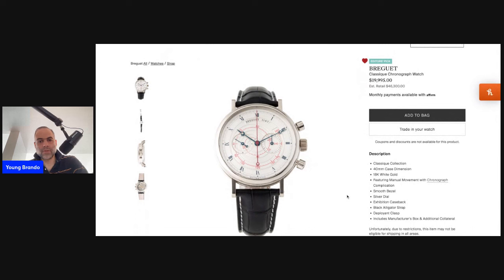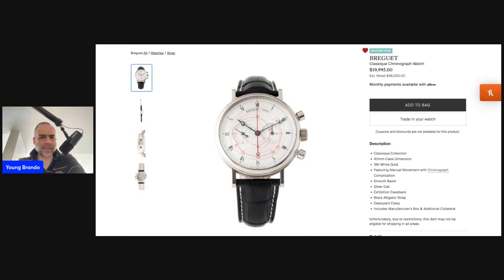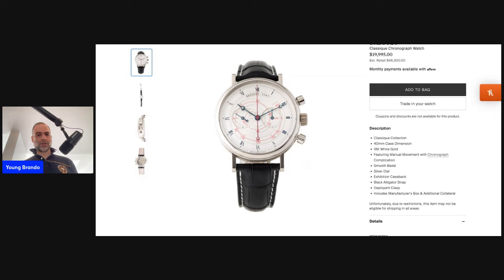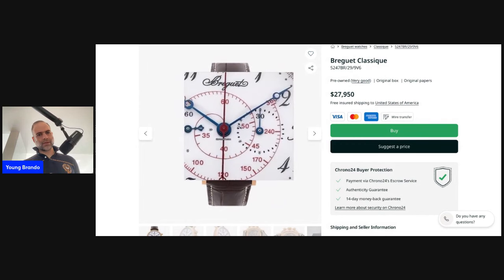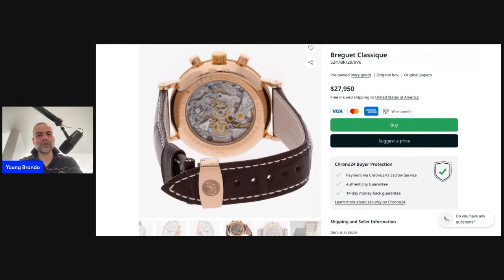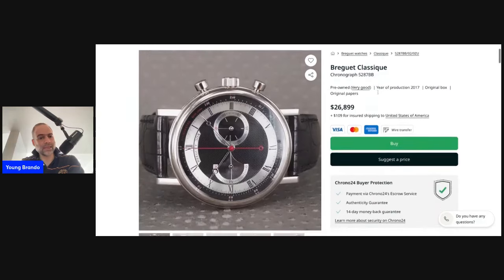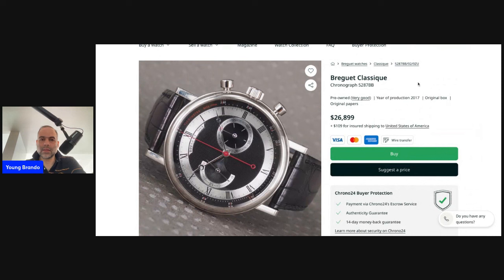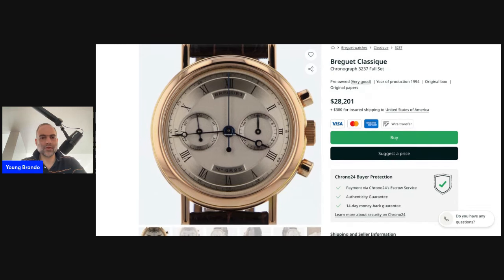Breguet Handwound Chronographs: Bargain High Horology!